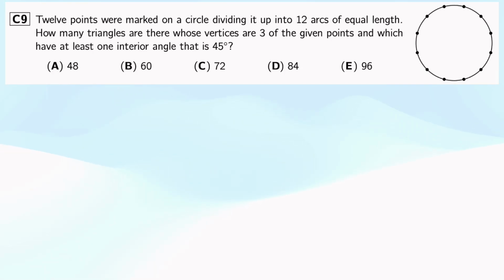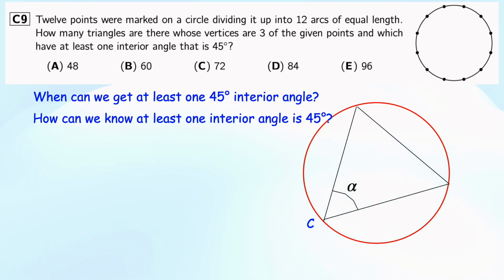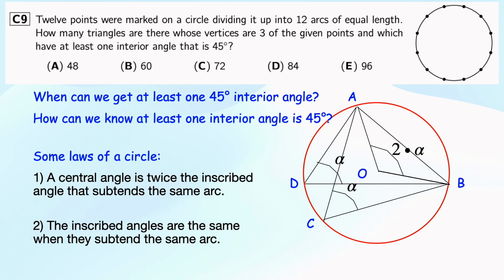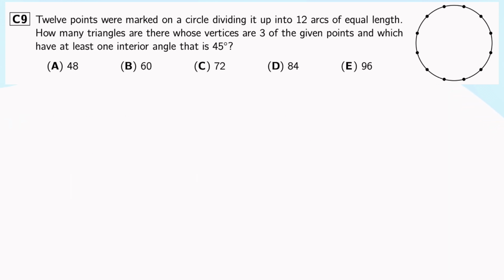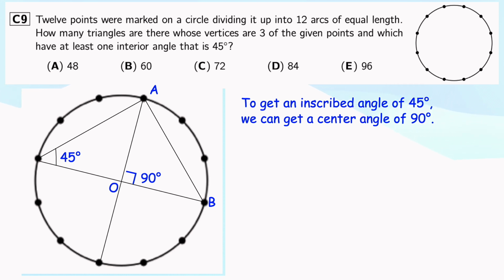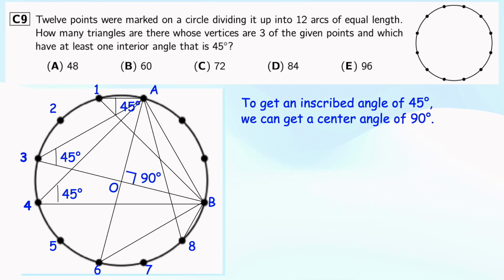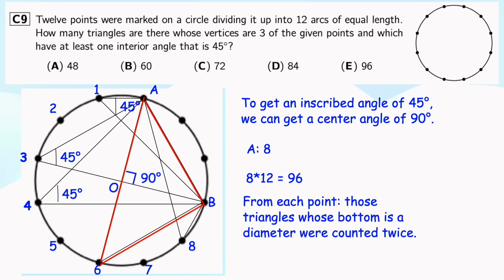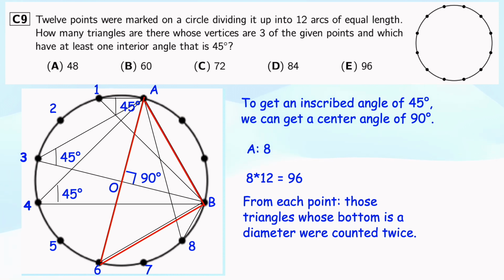English 2024 Gr.11/12/13 C9: Mathe Känguru, Känguru der Mathematik, Kangaroo math, logic, 袋鼠数学, 数学竞赛